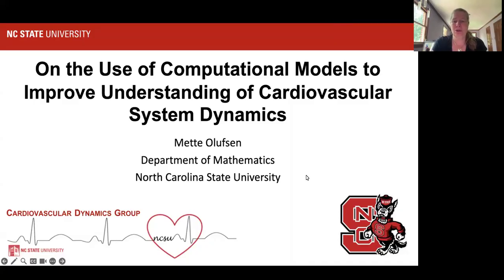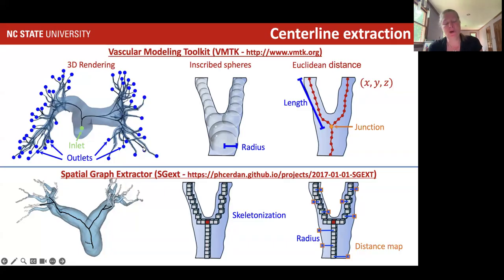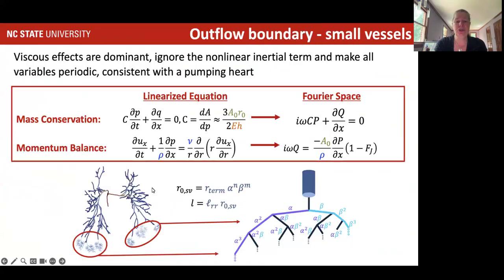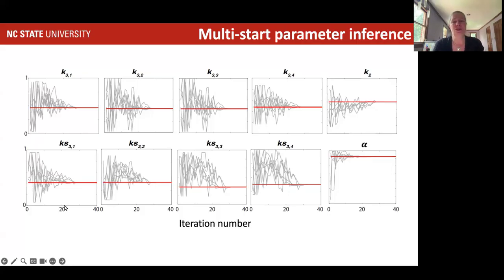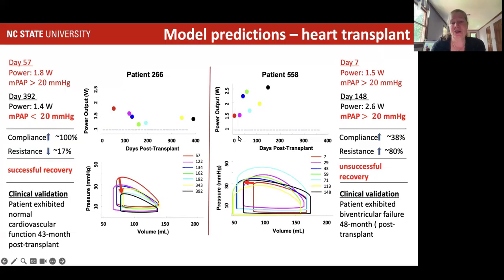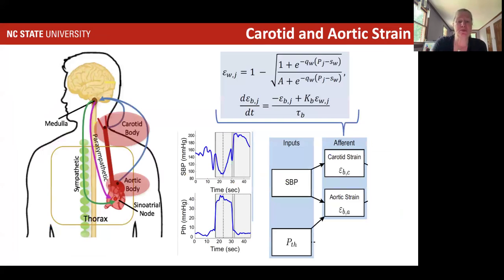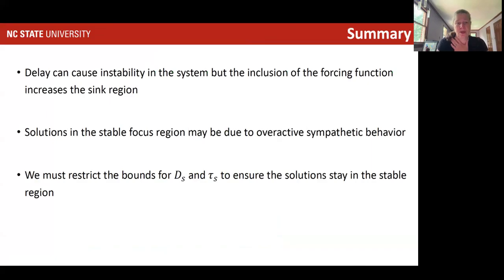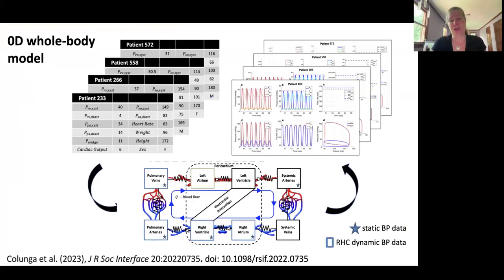QLS/CAMBAM Seminar - Mette Olufsen - September 23 2025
On the Use of Computational Models to Improve Understanding of Cardiovascular System Dynamics
Mette Olufsen, North Carolina State University
Tuesday September 23, 12-1pm

Abstract: The incorporation of mathematical models in data analysis is essential for understanding physiological processes and developing better diagnosis and treatment strategies. The primary focus will be on the use of computational models for the study of cardiovascular system dynamics. Vascular function is typically assessed either from non-invasive images, including Echocardiograms, CT scans, or MRI, or time series measurements of heart rate, blood flow velocity, and blood pressure. We combine the former with fluid dynamics models predicting flow in vascular networks perfusing a given organ and the latter to examine how the system is regulated, e.g., in response to a head-up tilt test, the Valsalva maneuver, or active standing. Independent of the model type, the use of a mathematical/computational model in clinical practice requires that the model be calibrated and validated against data. Most models are defined by a system of equations, with parameters describing how different model components are connected. Calibrating the model to data involves determining parameters that identify the patient being studied. To do so, we use sensitivity analysis to identify how influential each parameter is, we use subset selection to determine what parameters can be estimated given the model and available data, and parameter inference to determine unique values for the influential parameters. Using this workflow, we can calibrate any of the models studied to data and subsequently perform in-silico simulations to examine how changes can impact observed dynamics. Example studies will explore how to distinguish sympathetic and parasympathetic blood pressure in patients with autonomic dysfunction, the use of micro-balloons in patients with pulmonary hypertension, and how to track patients after a heart transplant.